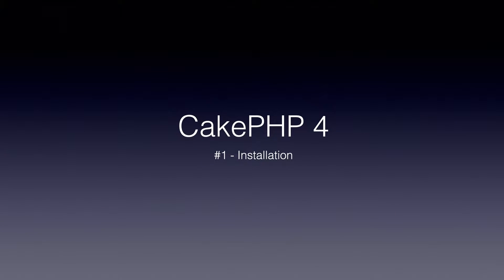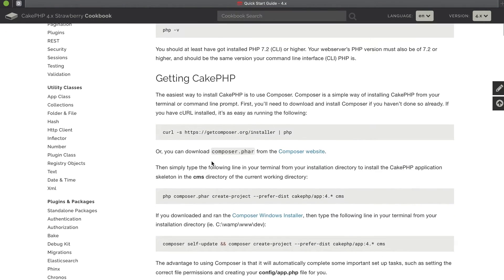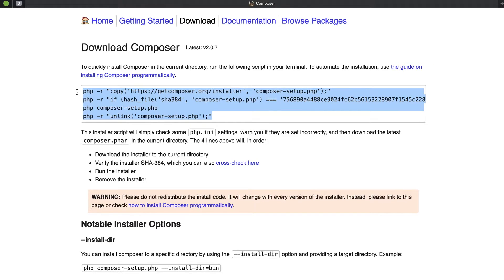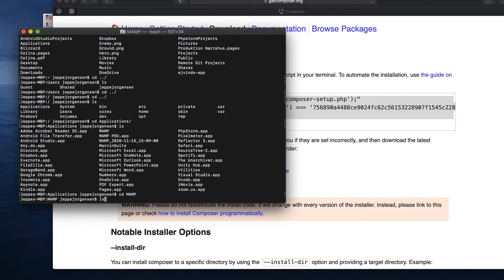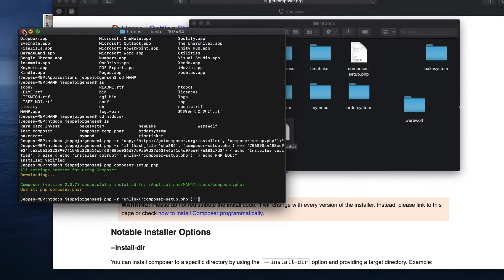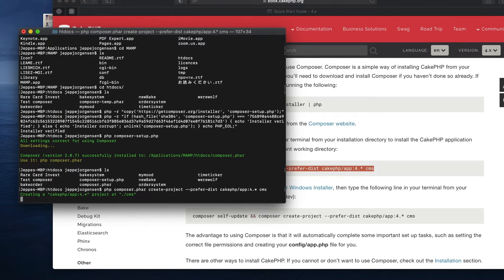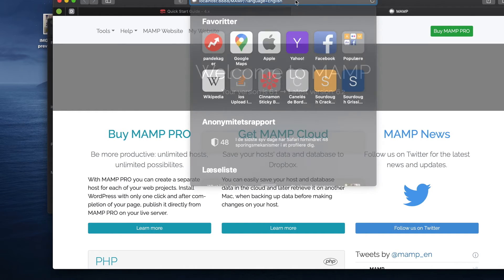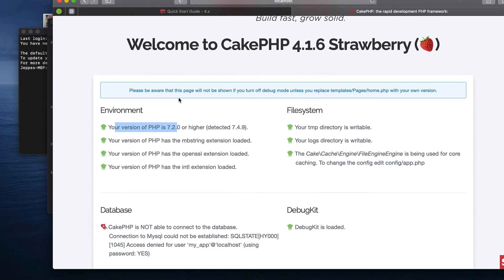CakePHP 4 Tutorial - #1 Installation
In this video we install a brand new CakePHP 4.0 project that we are going to work with in the future videos. You will learn how to:

1. Install composer
2. Install a new CakePHP 4.0 project
3. Get a quick overview of what CakePHP is